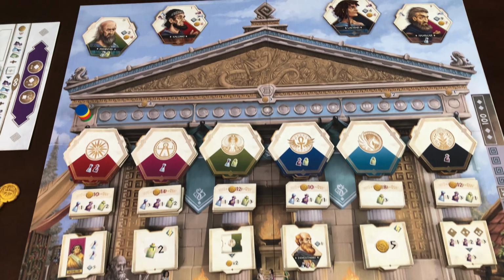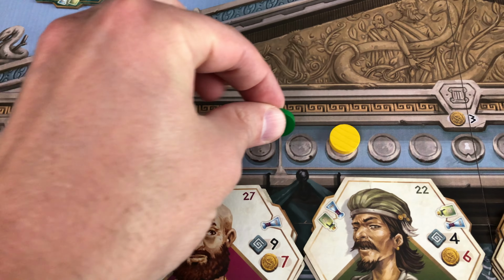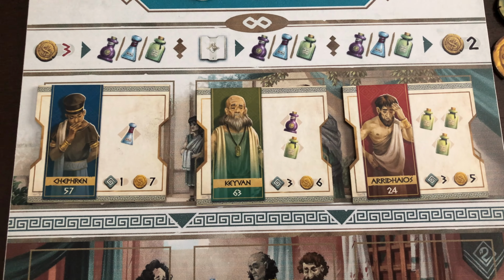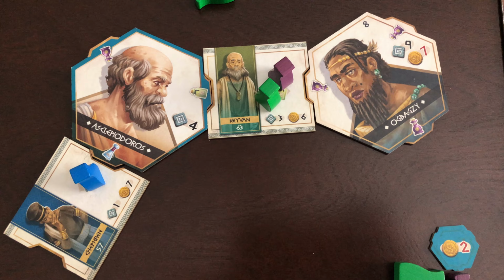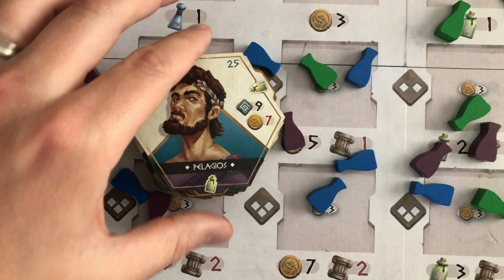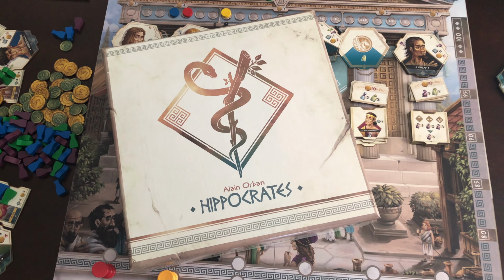Hippocrates - Preview - How to Play - Boardgame Brody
In Hippocrates you run a medical practice using everything you learned from Hippocrates himself. Patients are flooding the temple and you need to hire doctors and find patients to heal them within 4 rounds to win the game.